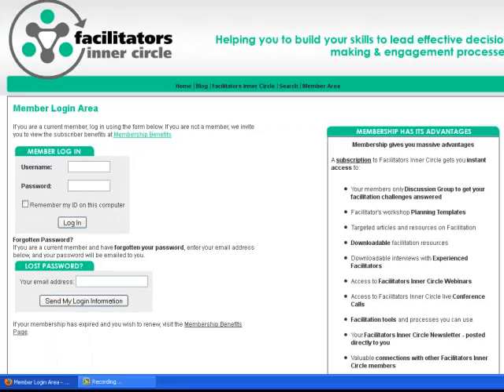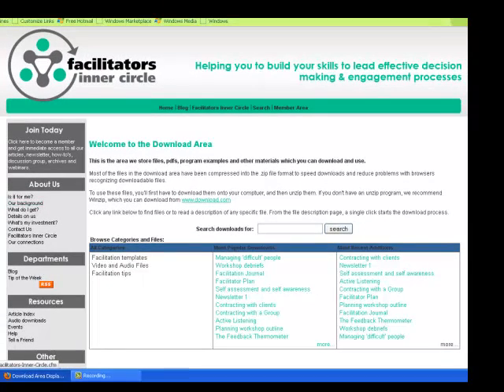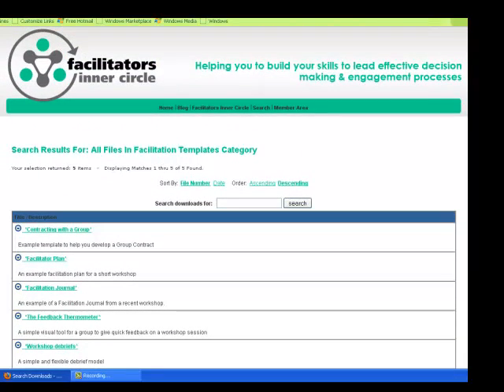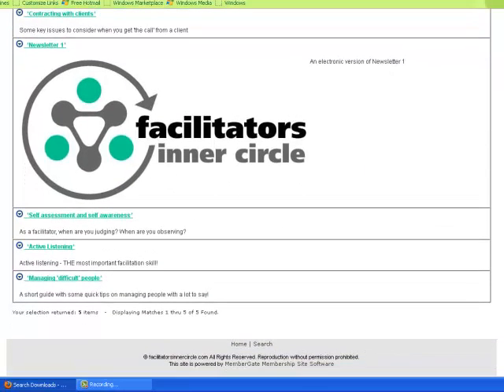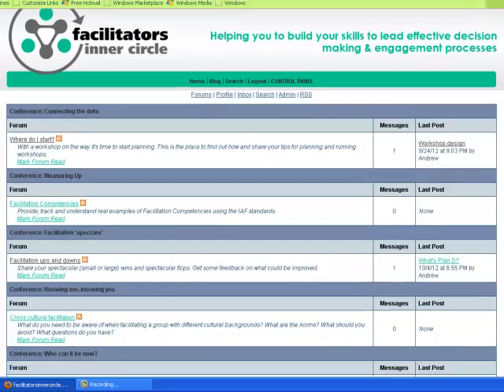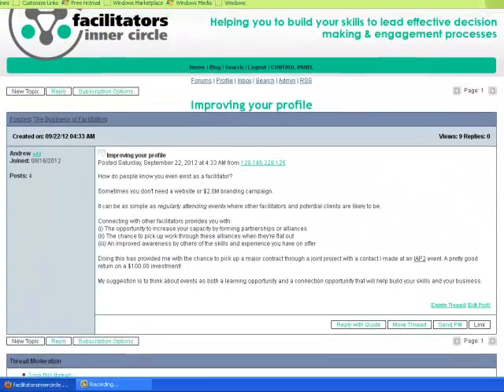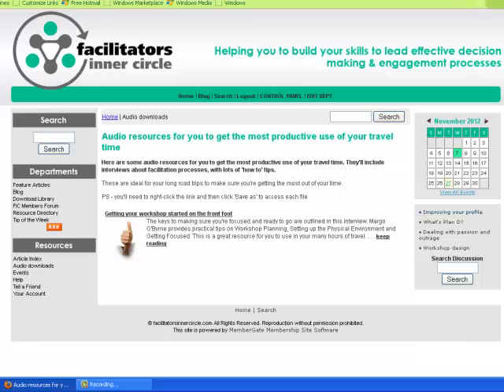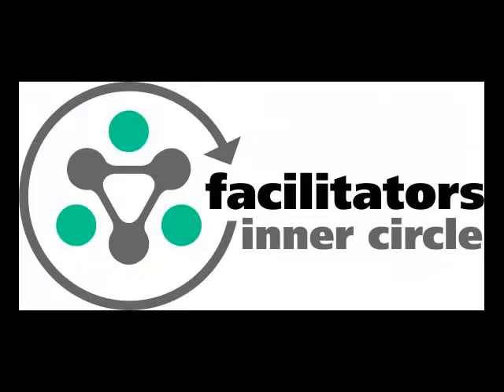Facilitation Resources - a Members Guide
Here's a guided tour of the Members Area of the Facilitators Inner Circle. It shows some of the resources available to Members and gives you tips on how to find your way around the Members Area.